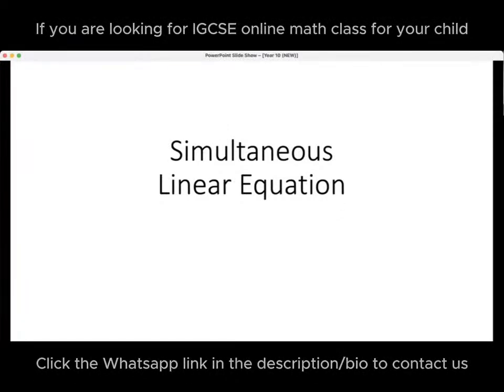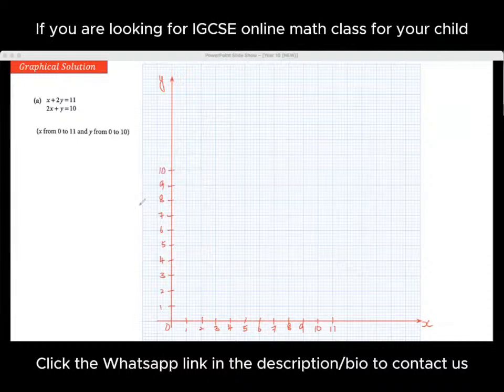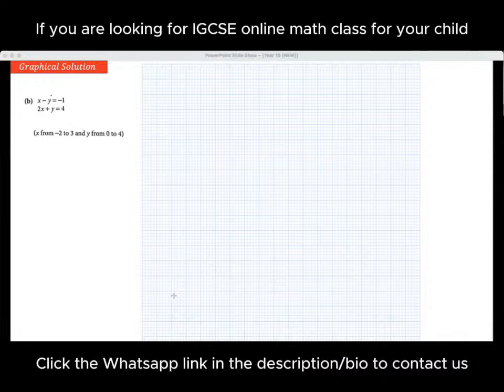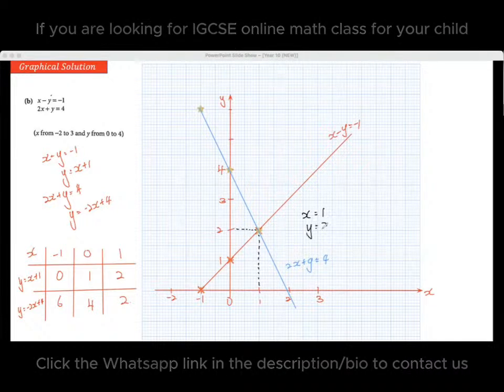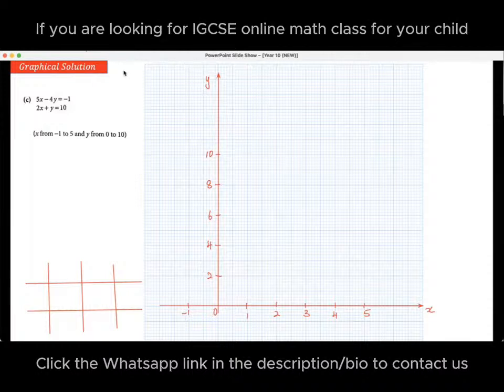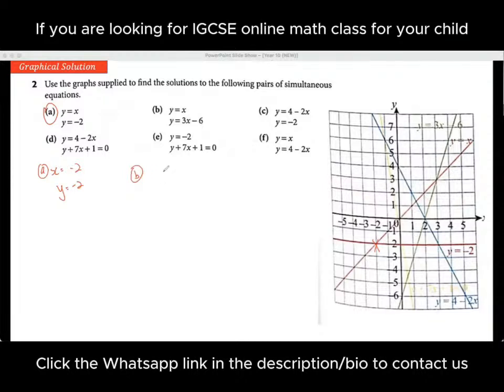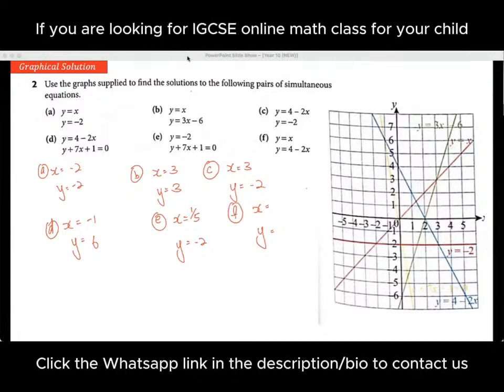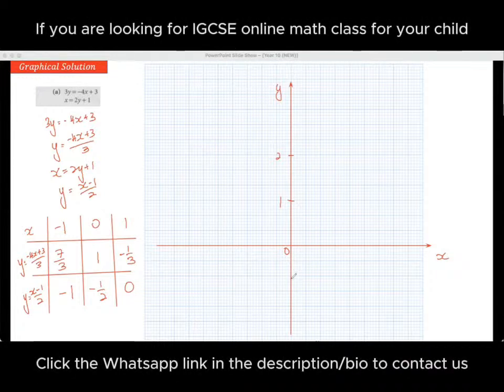Live Now: Master IGCSE Math with Our Expert Tutor!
📺 Watch Live: Tune into our live IGCSE Math class and experience top-notch tutoring. Limited spots available. 🌐